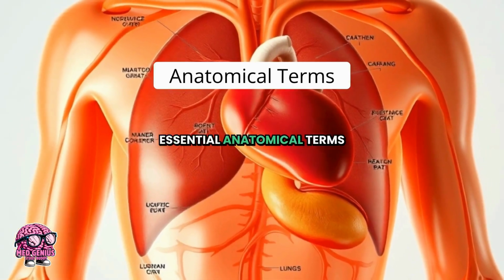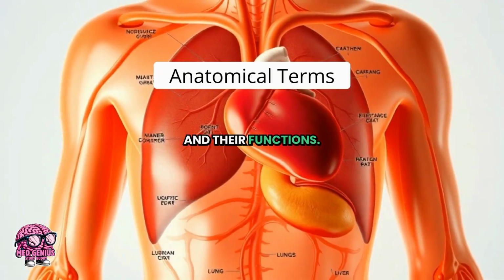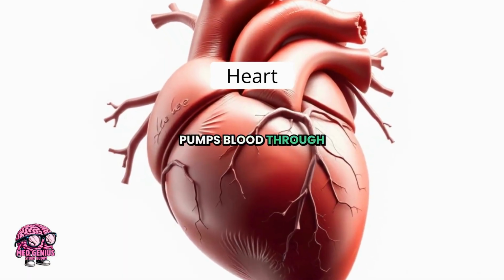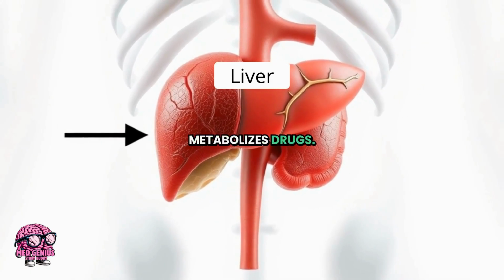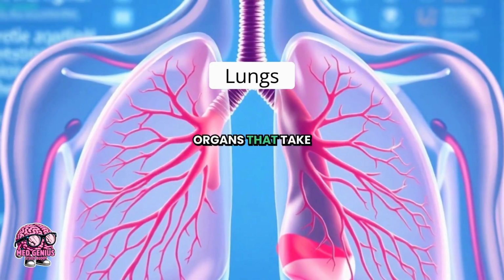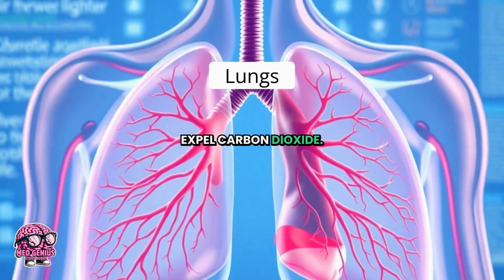Medical English For Nurses Beginners Level 1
Another video in our series dedicated to Medical English for Beginners. Medical phrases for healthcare professionals. Perfect for IMG international doctors, nurses and healthcare providers who need Medical English practice.